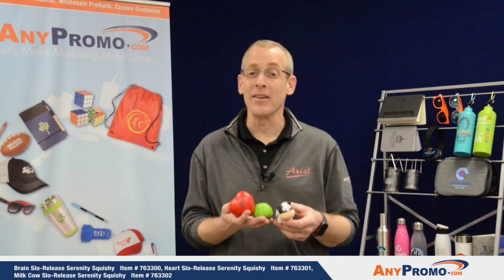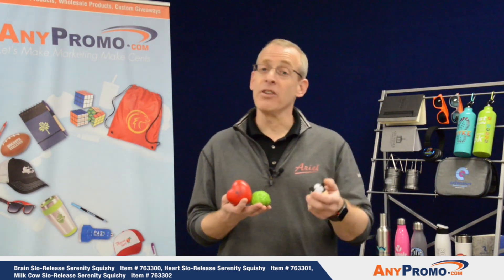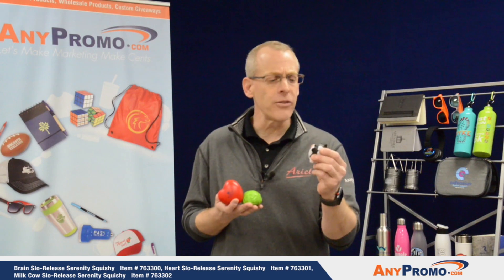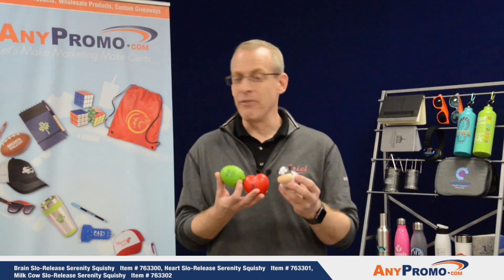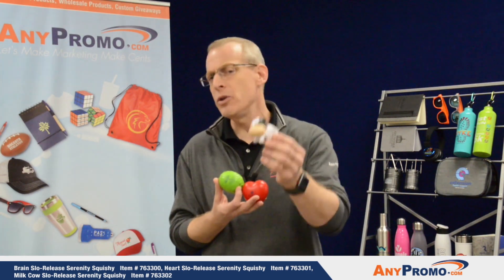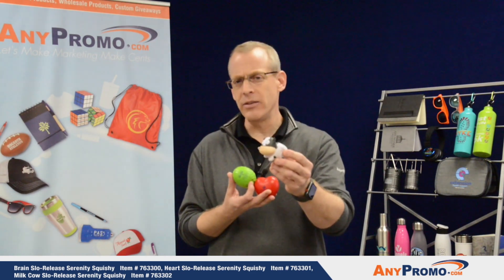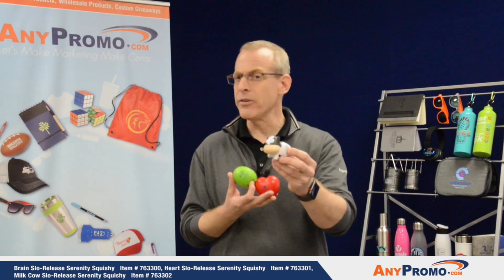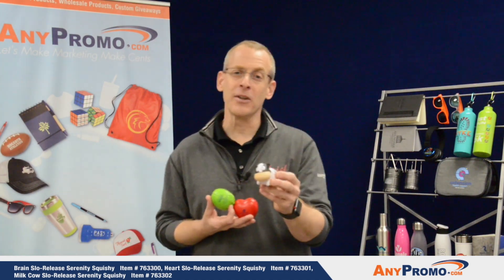Promo Product Review: Slow Release Stress Relievers | AnyPromo #763302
Slo-Release Polypropylene Serenity Squishy